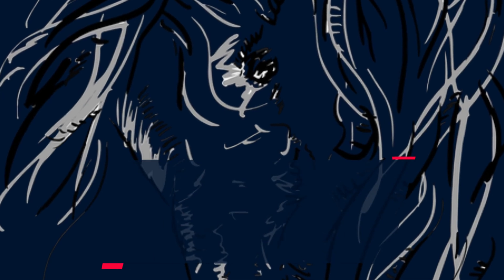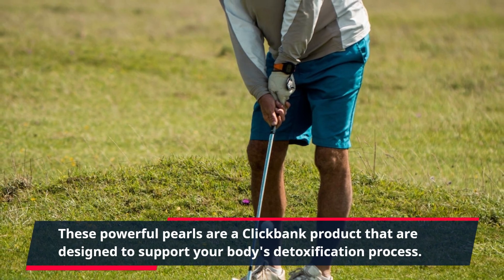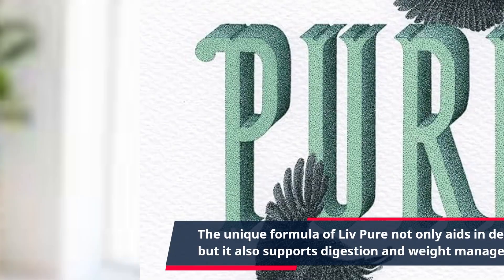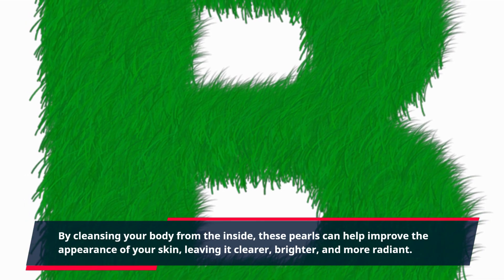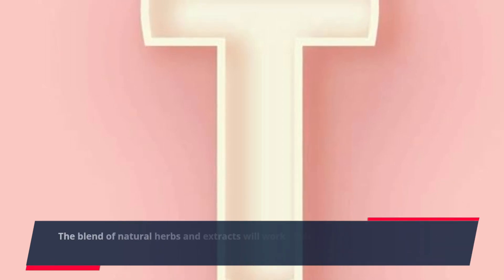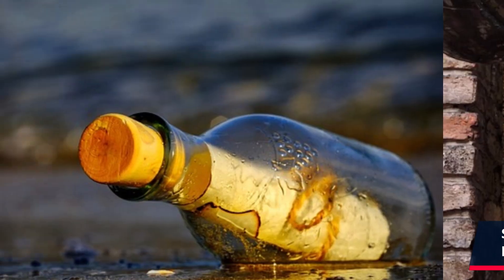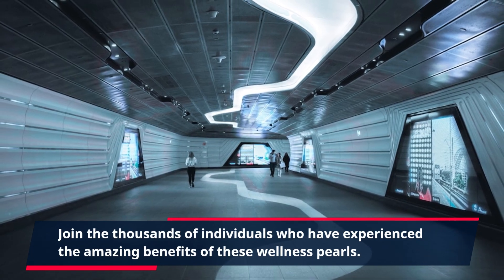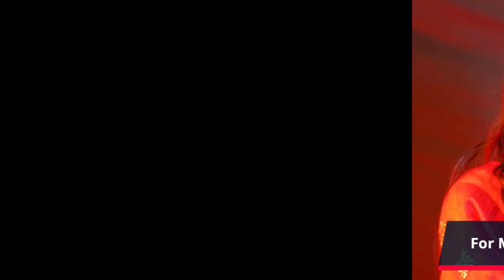"Discover the Power of Liv Pure Wellness Pearls for Ultimate Mind and Body Transformation"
Are you feeling tired, sluggish, or just not like yourself lately? It could be due to the buildup of toxins and impurities in your body. Lucky for you, there's a natural solution that can help you feel refreshed and rejuvenated – Liv Pure wellness pearls.

These powerful pearls are a Clickbank product that are designed to support your body's detoxification process. Made with all-natural ingredients like lotus leaf, hawthorn berry, and cassia seed, these pearls work to eliminate toxins and waste from your body, promoting better overall health and wellness.

The unique formula of Liv Pure not only aids in detoxification, but it also supports digestion and weight management. As the pearls work to remove toxins, they also help to boost metabolism and reduce bloating, resulting in a flatter and more toned tummy.

But that's not all – Liv Pure also has benefits for your skin. By cleansing your body from the inside, these pearls can help improve the appearance of your skin, leaving it clearer, brighter, and more radiant. Plus, with anti-inflammatory and anti-aging properties, Liv Pure can also aid in reducing the appearance of wrinkles and fine lines.

Using Liv Pure is simple – just take one pearl, along with a glass of water, before bed. The blend of natural herbs and extracts will work while you sleep, promoting detoxification and rejuvenation, so you wake up feeling refreshed and revitalized.

With regular use, Liv Pure can help you achieve better physical and mental health. Say goodbye to fatigue, bloating, and lack of energy, and hello to a happier and healthier you. And the best part? These pearls are all-natural, non-GMO, and gluten-free, so you can feel good about what you're putting into your body.

So why wait? Join the thousands of individuals who have experienced the amazing benefits of these wellness pearls. Say hello to a toxin-free body and hello to a new, improved you.

Don't let toxins hold you back from feeling your best. Try Liv Pure and experience the difference for yourself.